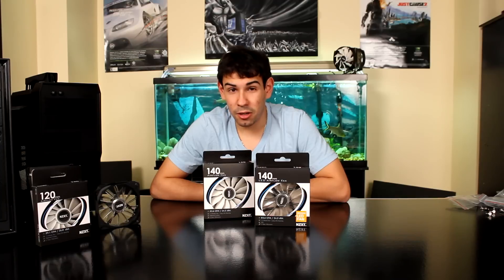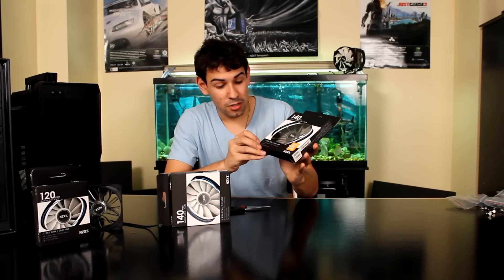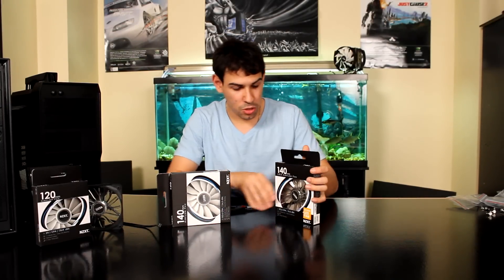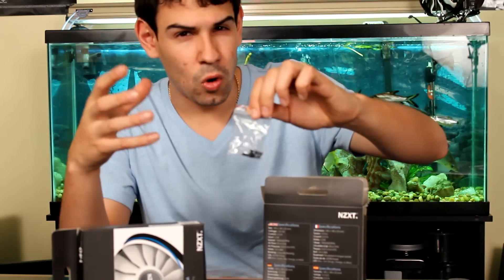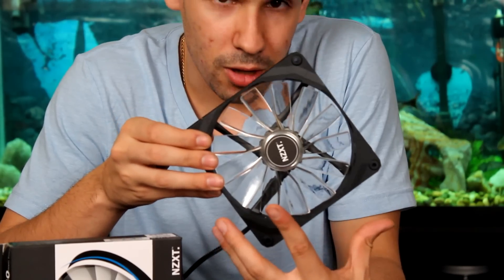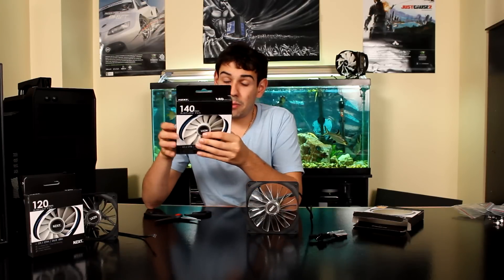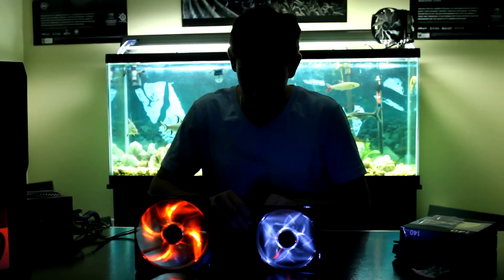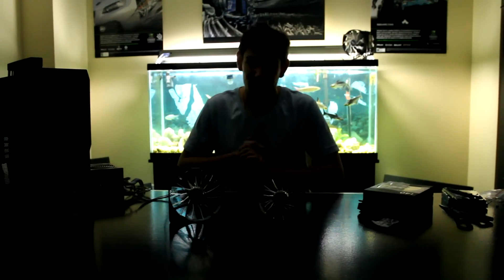Nzxt FZ140MM Fan Unboxing-First Look -TheTechSource.Tv